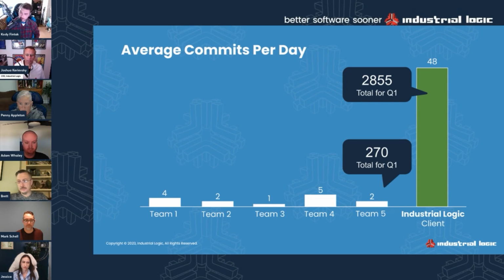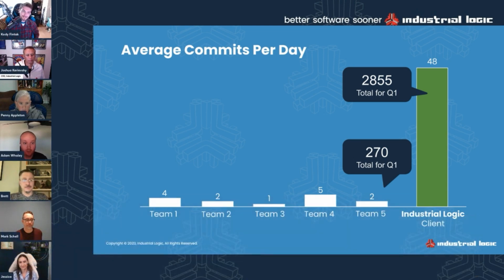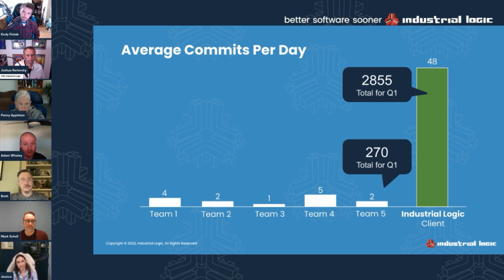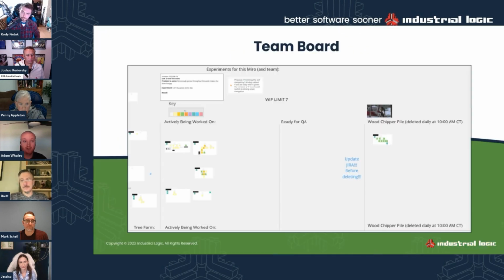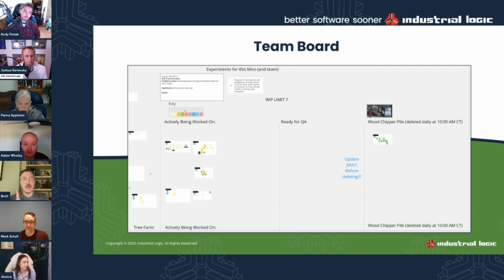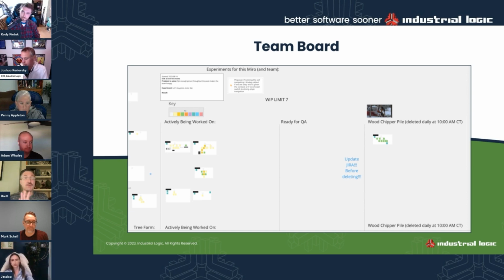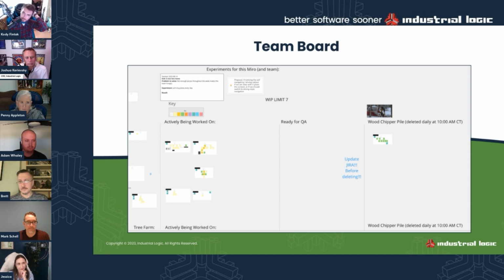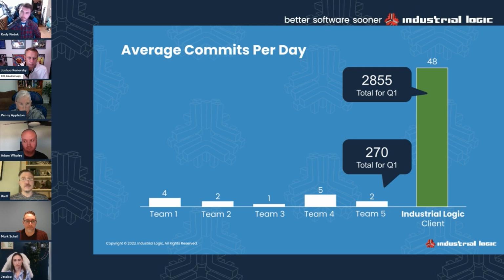IL on Limiting WIP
Micro-commits. Discovery trees. Remote ensemble development. Continuous demos.

Those are just a few of the ways in which Industrial Logic programs software.

Industrial Logic coach Kody Fintak hosted the event, while Joshua Kerievsky, Penny Appleton, Mark Schell, Brett Schuchert, Adam Whaley, and Jessica McCay were the speakers. Together, they possess decades of experience in coding and software engineering.

In this event, Kody and the team revealed some daily practices that Industrial Logic software developers use.

If you are interested in learning more about Industrial Logic, want to reach out for our services, or want to join our next public workshop, please visit IndustrialLogic.com.